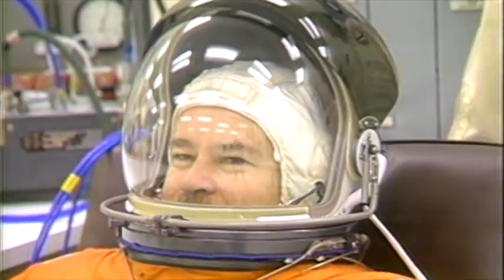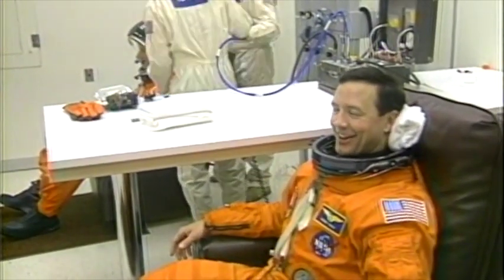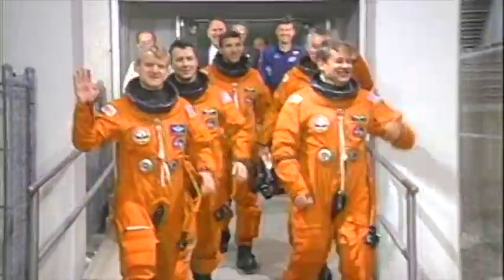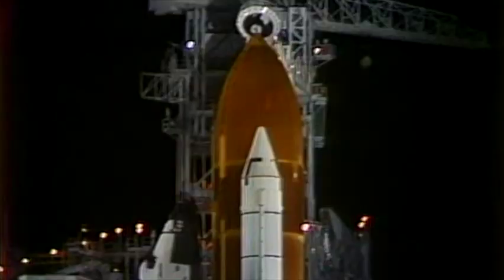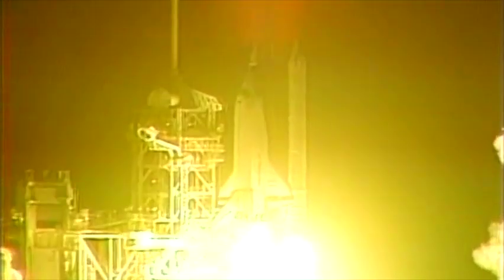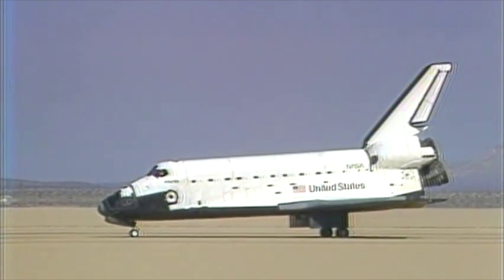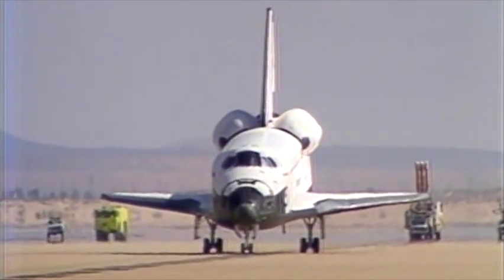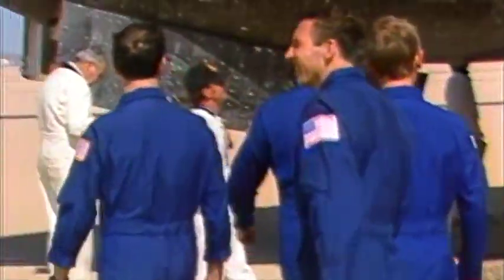Space Shuttle STS-36 Highlights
The Space Shuttle Atlantis launched on February 28 1990 on a classified mission for the Department of Defense. This was the 6th flight of Atlantis and only the 4th night launch. Not much video exists of this flight given the classified nature of the mission.

Shuttlesource is a space shuttle video archive with over 2,000 hours of mission coverage spanning the 30-year program history. Over time, the video collection is being digitized and released. Enjoy!